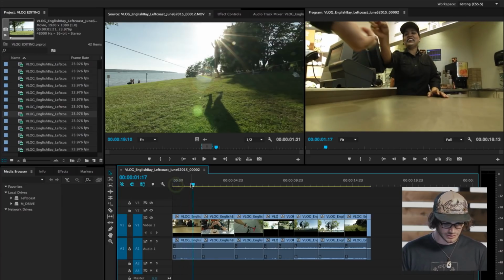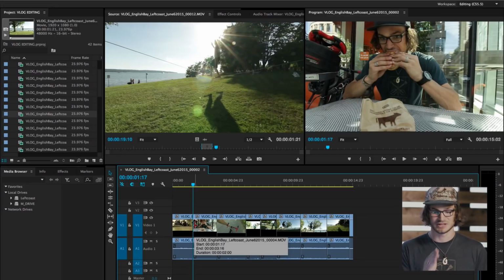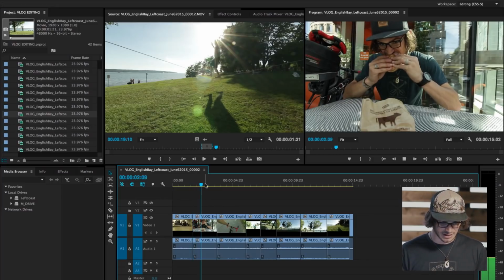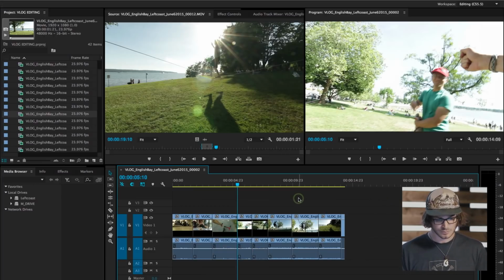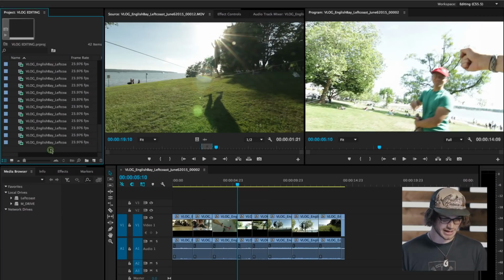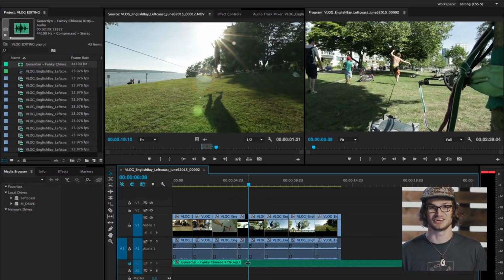How to Edit Faster with this Dead Simple Trick in Premiere Pro (double your editing speed)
- Levi